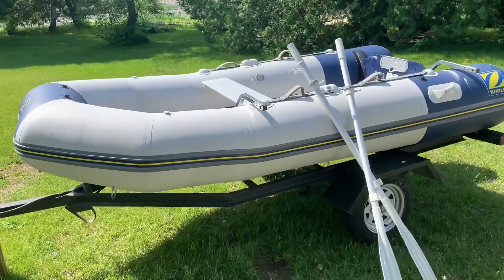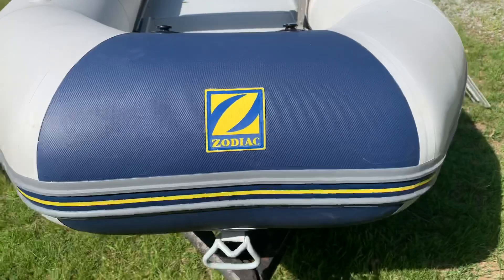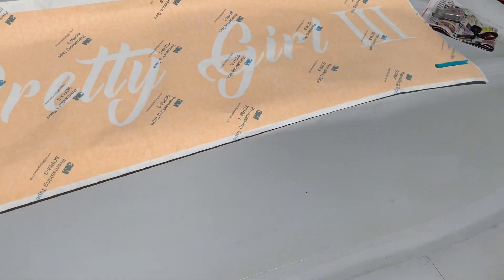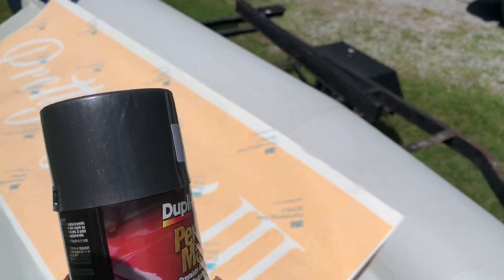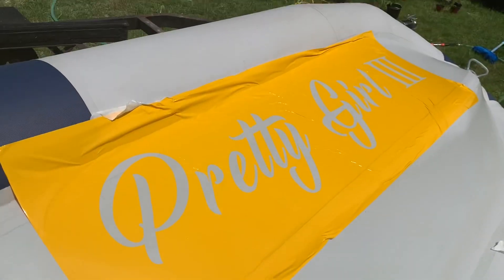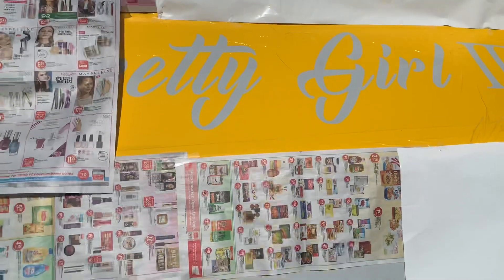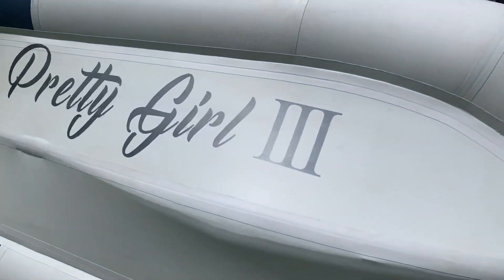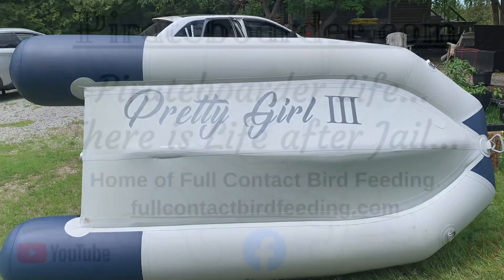Zodiac 310S D.I.Y. How I painted my boat’s name on the bottom of my Dingy. Easy Project Tutorial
M.C. decides to add the Big Boat’s name to the bottom of his newly acquired Zodiac 310S. Based on the advice of a Zodiac dealer, he takes you through the simple steps. Hoping to add a bit more Class and visibility to the already classy Pretty Girl III, he’s happy with the end results. He encourages anyone else with a dingy and has ever thought about it to do the same. It’s not that hard 👍